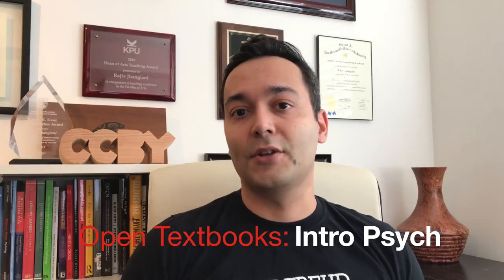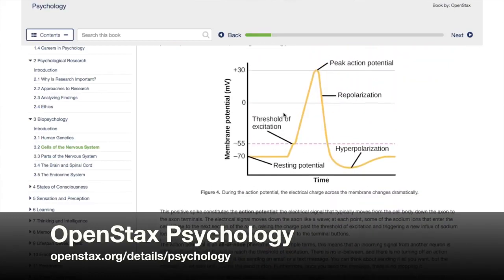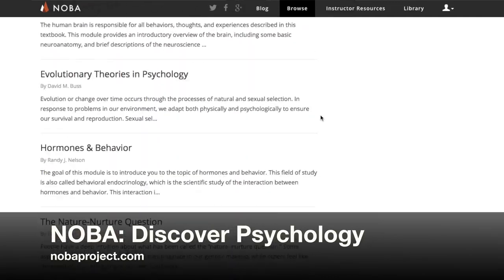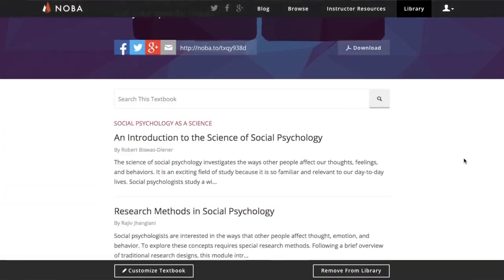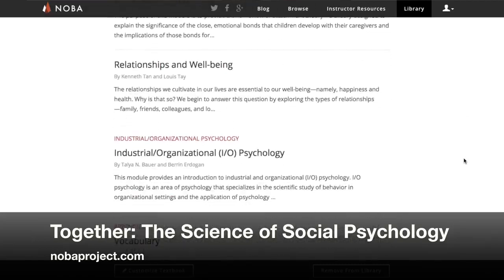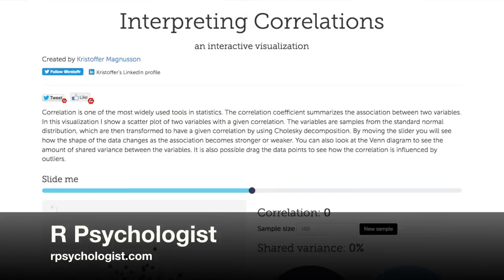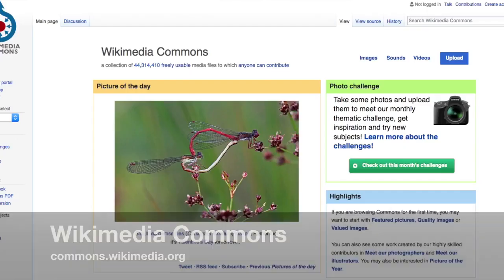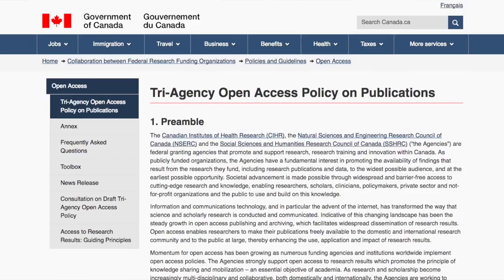Open Educational Resources OER in Psychology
If you love reading books about psychology or anything that you love but doesn't have a lot of time to read, just go to this you can get there tons of books and enjoy just by listening to different kinds of audiobooks.

You can listen to it on your commute, while you’re lounging around on vacation or while you’re trying to think of things to pass the time during your quarantine at home.